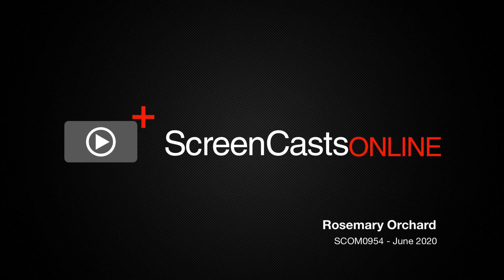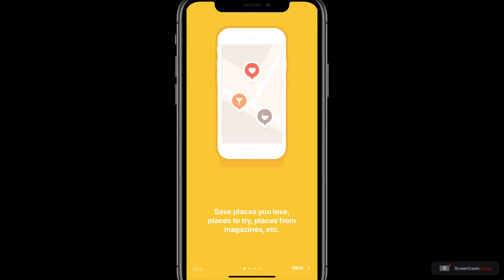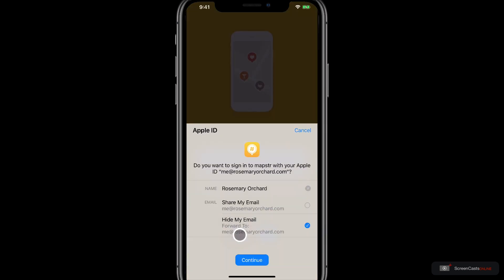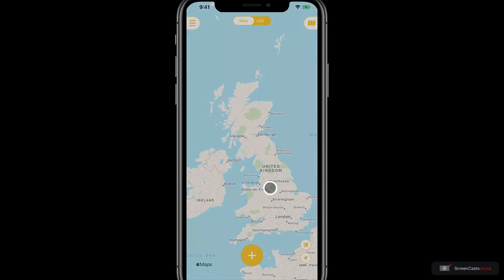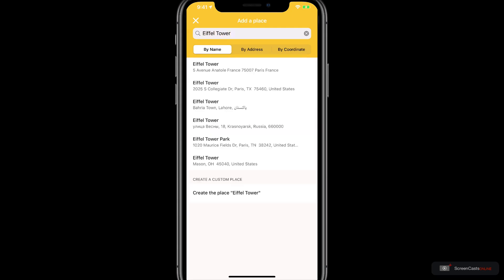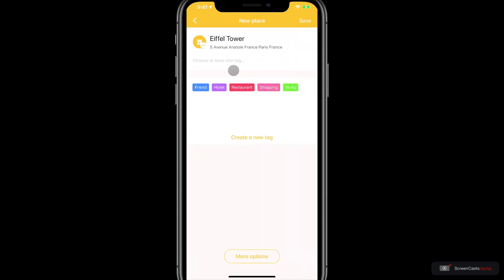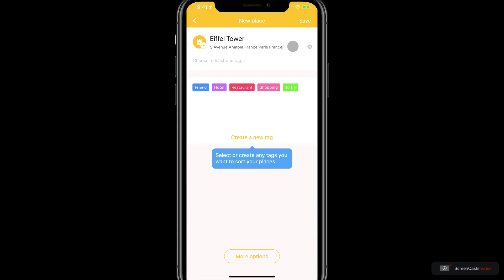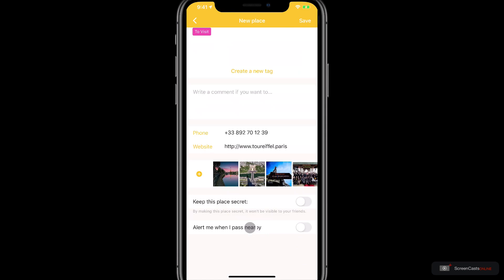SCOM0954 - Tip - Mapstr - Preview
This is a short preview of a full ScreenCastsOnline video tutorial. for a free 7-day membership. - In this tip show, Rosemary introduces you to Mapstr, an iOS app and web service that lets you collect and tag locations to help you in your travel plans and while on holiday.